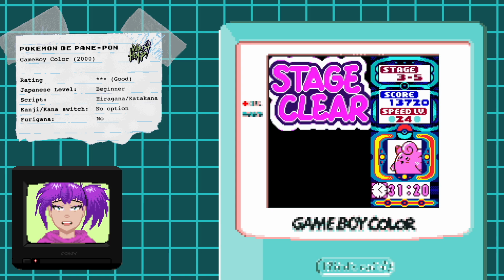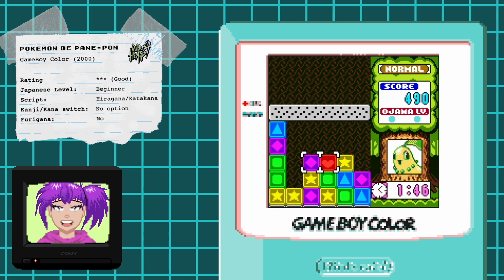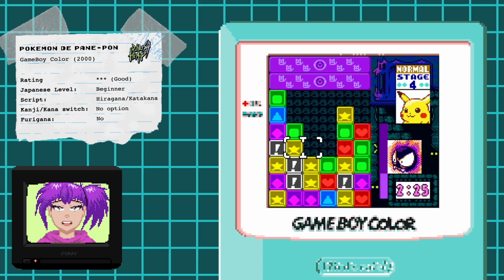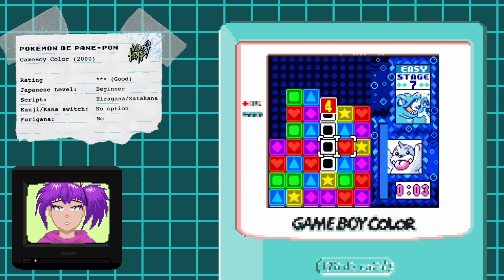Pokemon de Panel Pon Review (Pokémon Puzzle Challenge for GameBoy Color)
welcome to Saki Endo's Rubbish Heap, a game review channel focusing on retro games but some modern stuff and mostly games from Japan. The Rubbish Heap crew will tell you how accessible the games are to non Japanese speakers and for those learning the language the difficulty level.

*[episode 001] Pokémon de Panel Pon / Pokémon Puzzle Challenge - GameBoy Color*

In this episode Saki takes a look at a classic GameBoy Color puzzle game based on the ever popular Pokémon franchise, and discovers that it has a hidden secret game that is compatible with the original black and white GameBoy series. Yes! The original 1989 DMG, Pocket, Light and Super GameBoy Series.

The Japanese release of Pokemon Puzzle Challenge is cheaper than buying the non-Japanese release, so is it accessible to non Japanese game players, Saki takes you through the game briefly and then rates both the game and accessibility to non Japanese speakers and speakers alike and how accessible it is to learners of the language.

Games featured: Pokemon de Panepon, recorded via emulation from original cart, and via Super GameBoy 2 on Super Famicom from real hardware.

*[links]*

Vix in Japan YouTube (creator of Saki Endo's Rubbish Heap): @vix_in_japan
Future Saviors manga channel: @future_saviors

*[credits]*